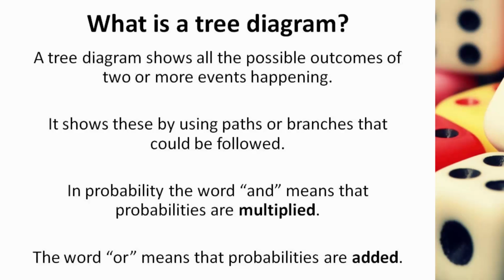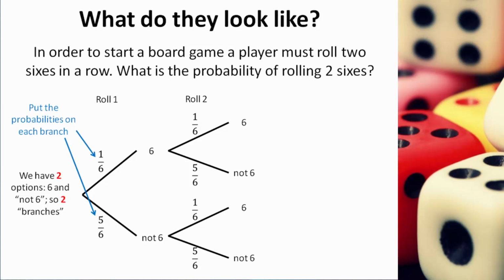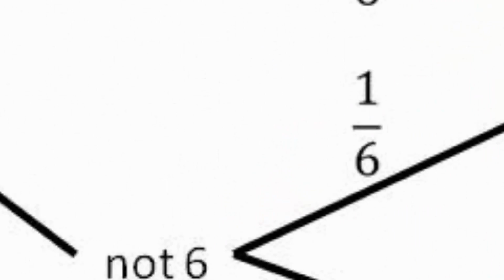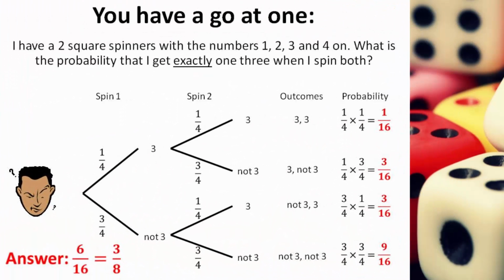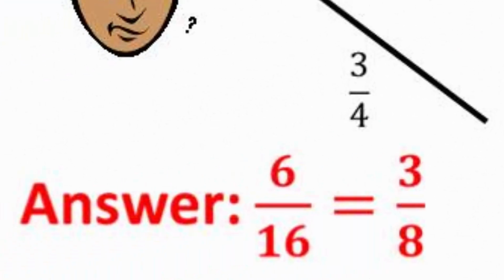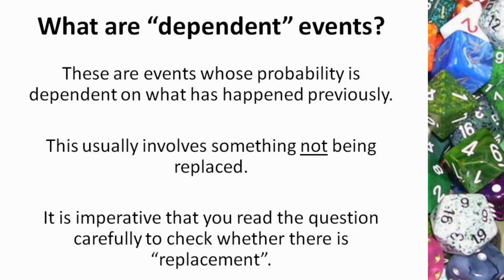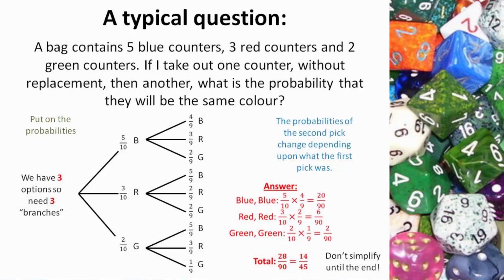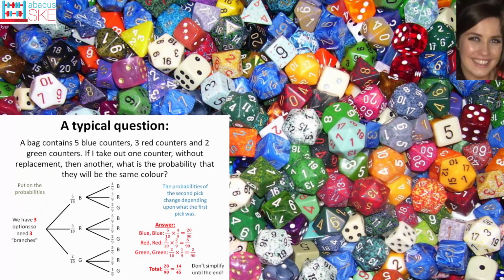Probability Tree Diagrams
Probability Tree Diagrams is the last of six presentations in the Statistics 1 Unit for Abacus-SKE’s Mathematics Subject Knowledge Enhancement (SKE) course.